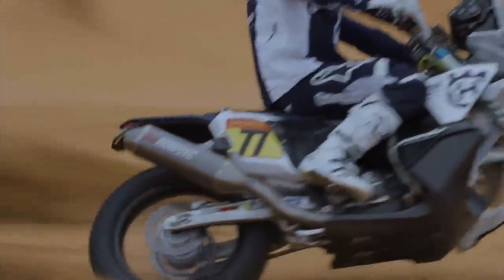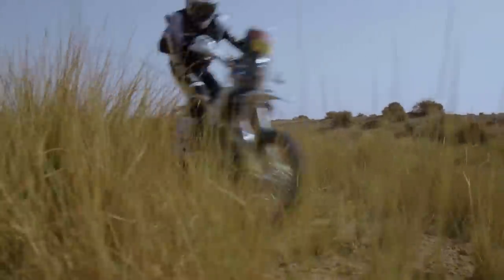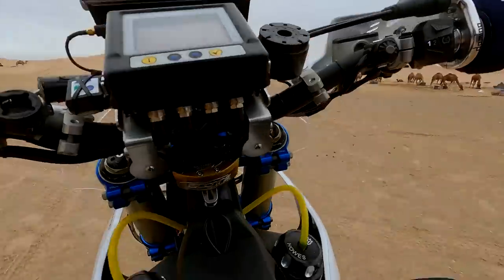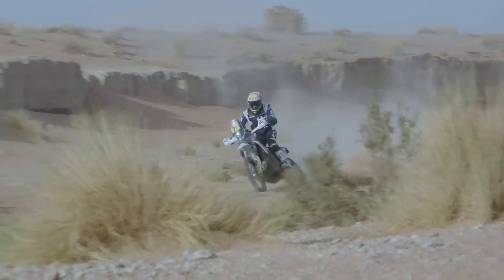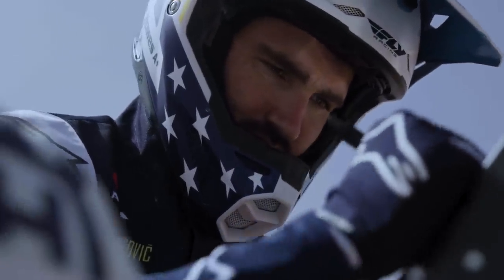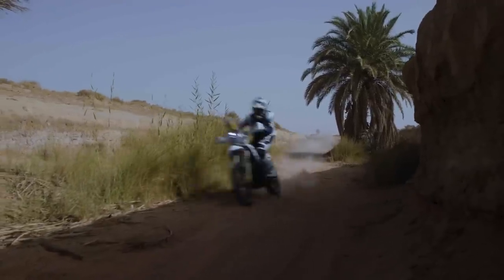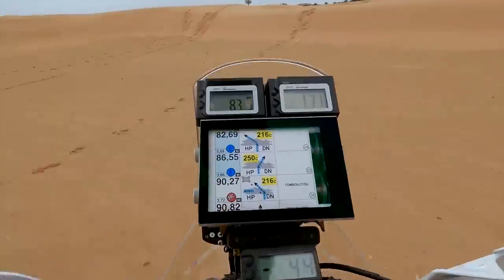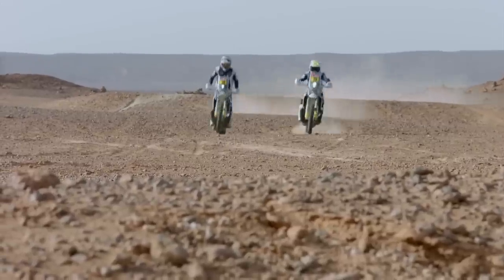DAKAR 2023 -ep#14 -DAKAR ROADBOOK -HOW DOES IT WORK?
DAKAR 2023 ep #14 - Understand how the DAKAR ROADBOOK works.